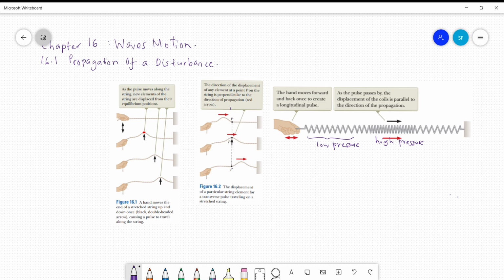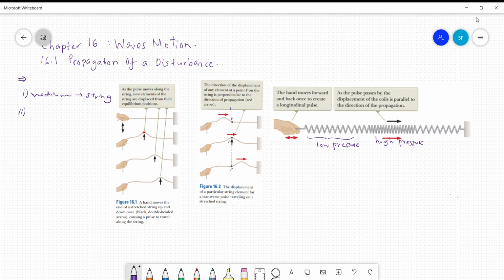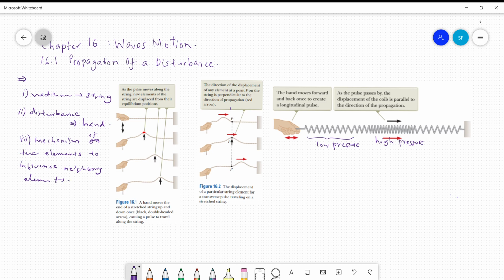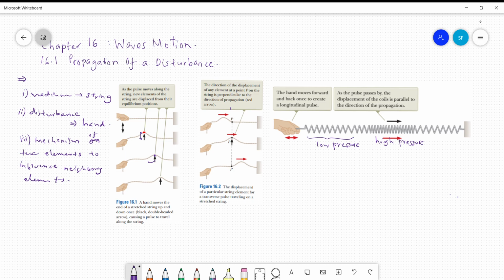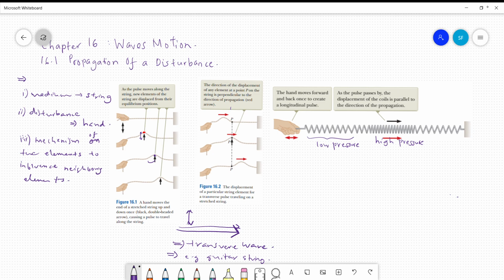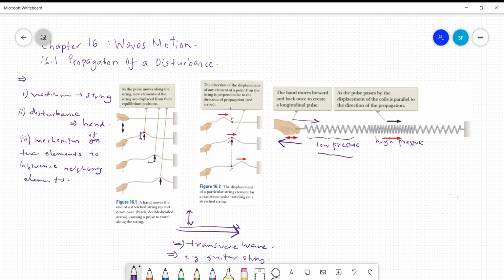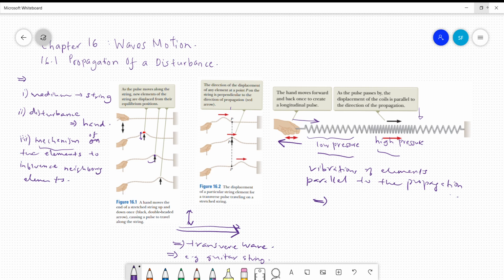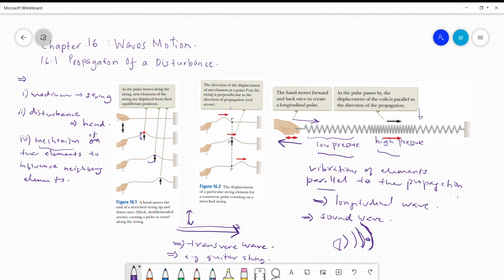Ch16 16 1 propagation of disturbance